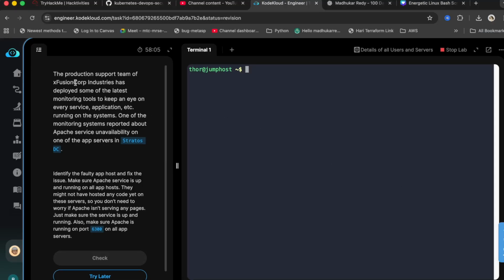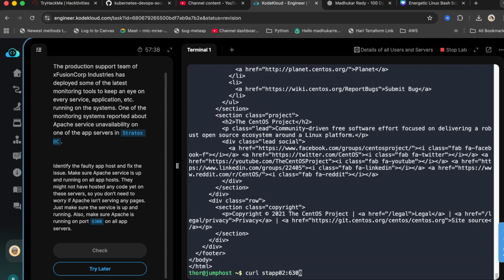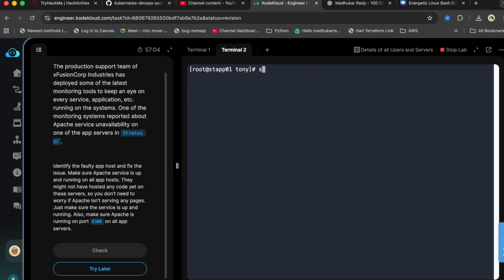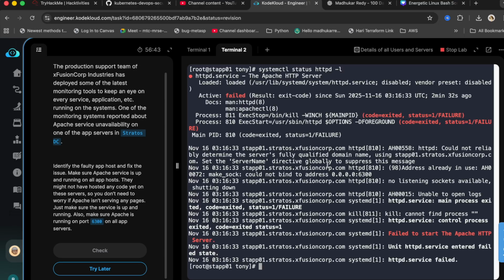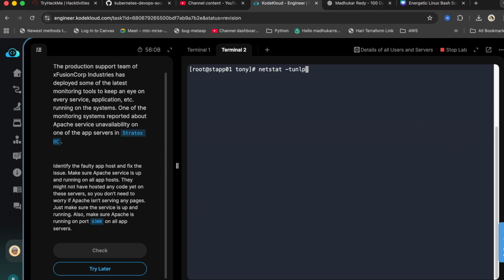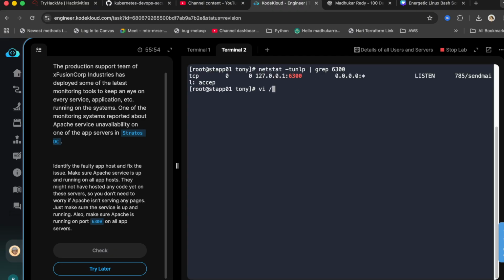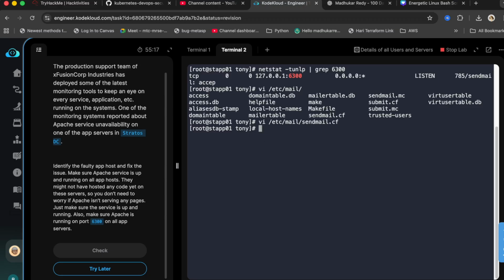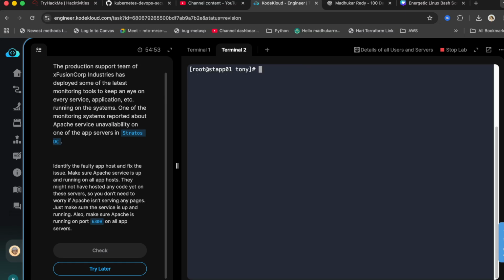Day 14: Linux Process Troubleshooting | 100 Days of DevOps – KodeKloud Engineer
Day 14: Linux Process Troubleshooting | 100 Days of DevOps – KodeKloud Engineer Series

In this task, we troubleshoot Linux processes on one of the app servers in the Stratos Datacenter.
A critical application is not running as expected, and we use essential Linux tools like ps, top, pstree, systemctl, and kill to identify the issue, restart the required service, and verify that everything is working correctly.

This hands-on exercise strengthens your real-world DevOps skills in process management, system debugging, and service recovery — core responsibilities for any Linux or DevOps engineer.

How to check active & inactive processes
Using netstat for troubleshooting

Restarting failed services using systemctl
Killing stuck or zombie processes
Validating an application after recovery
Real-world DevOps troubleshooting workflow

linux process troubleshooting
linux ps command tutorial
systemctl troubleshooting
100 days of devops day 14
kodekloud engineer tasks
linux kill command explained
devops linux basics
troubleshoot linux services
linux process management tutorial
ps aux vs ps ef
linux top command explanation
fix service not running linux
devops real world labs
stratos datacenter kodekloud
linux debugging for beginners
linux zombie process fix